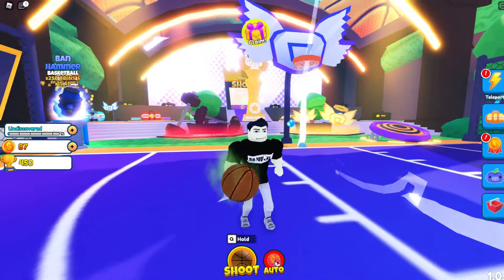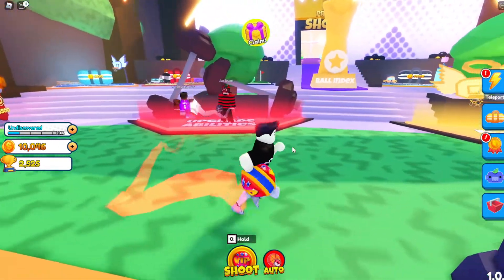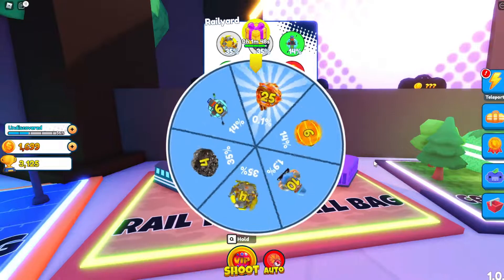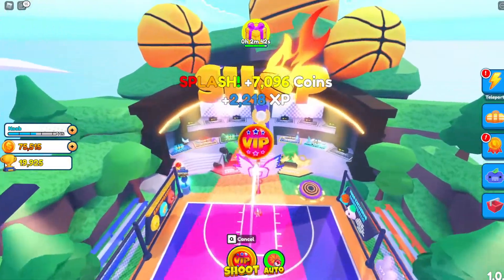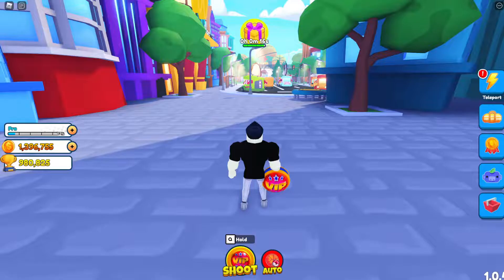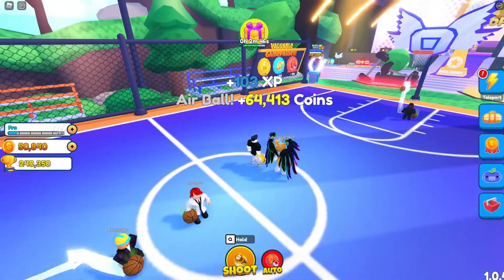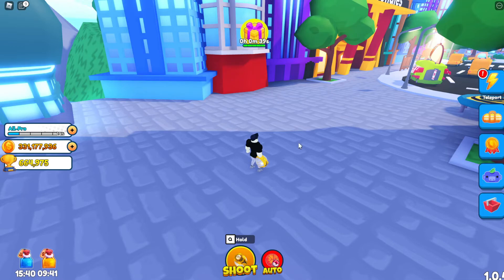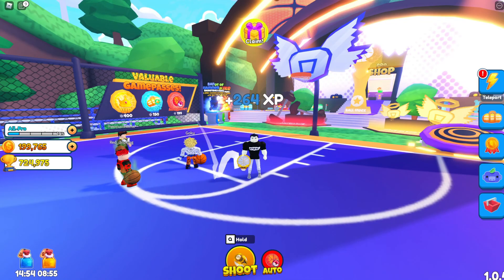I BECAME THE BEST PLAYER INISDE OF 3 POINT SIMULATOR!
YT_AxolotlPlays

axolotlplaysonyt

yt_axolotlplays

💧Shop at the ~AxolotlPlays Group~💧
~Axolotl Army | AxolotlPlaysYT~

💙 AxolotlPlays